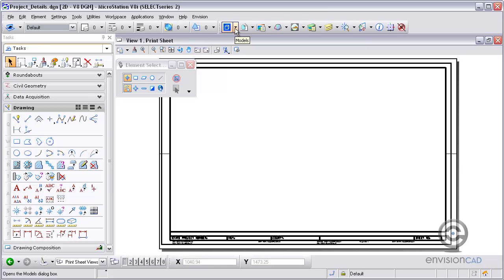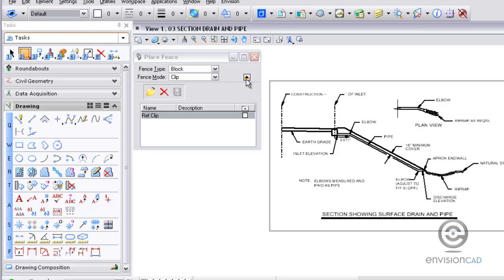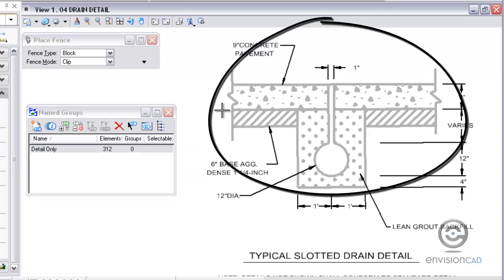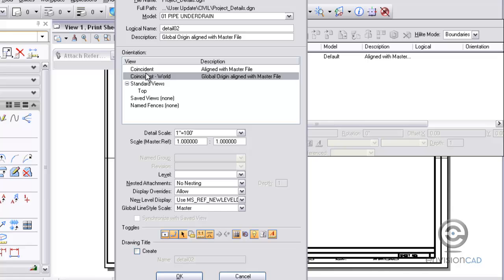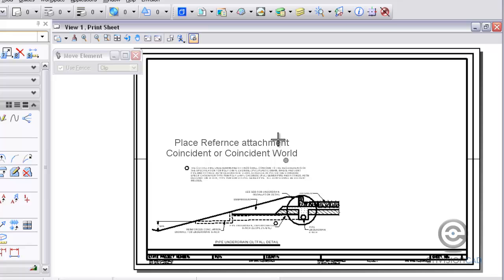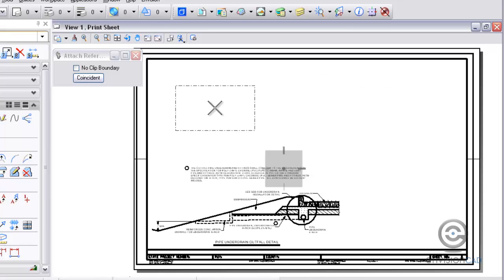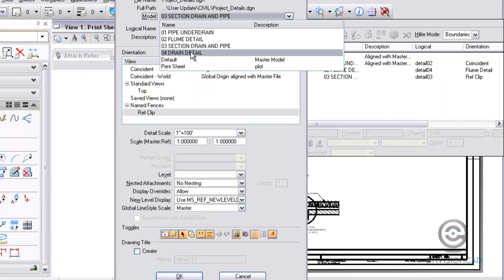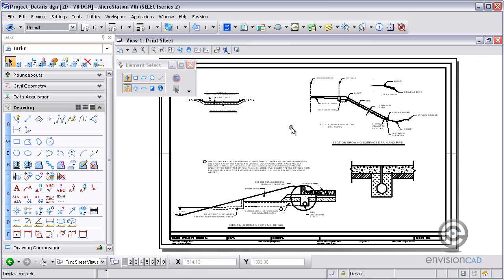New Reference Attachment methods in MicroStation V8i (SELECTseries)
In this tutorial we will demonstrate how to attach a reference file using different methods.  First we will begin with Coincident and Coincident - World then move the attachment after placement using a new option that allows the reference to be manipulated as an element.  Then three more reference attachments will be demonstrated using Saved Views, Named Fences, and Named Groups using Standard View rotation.